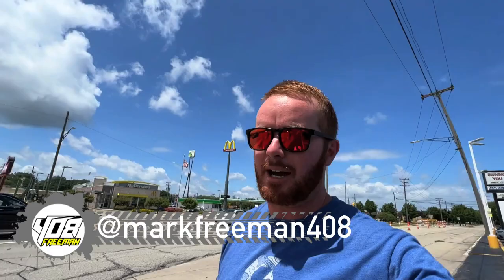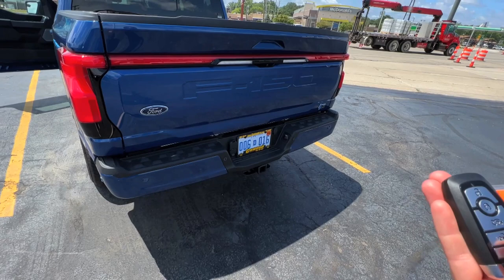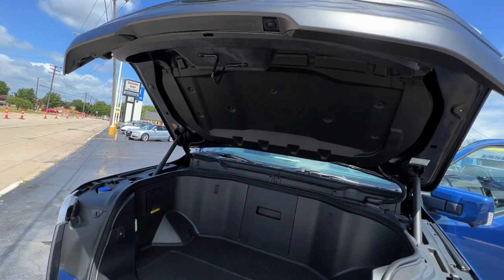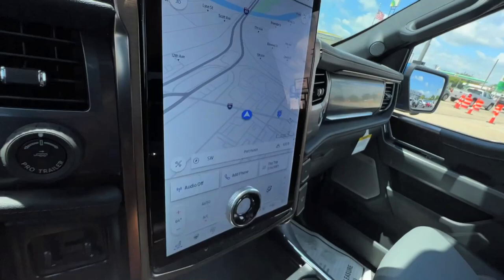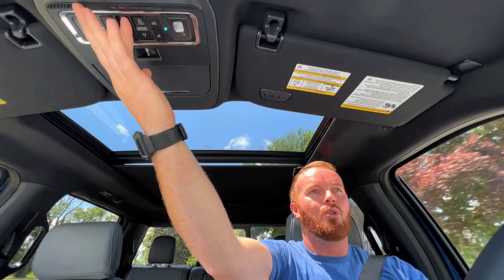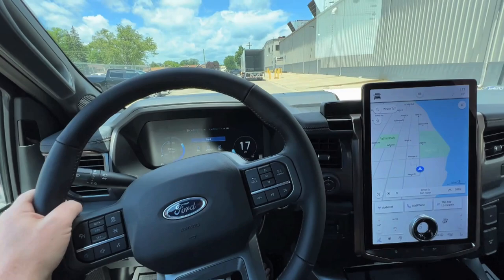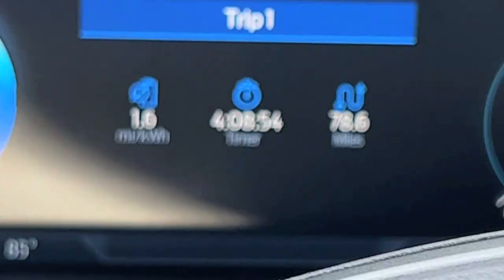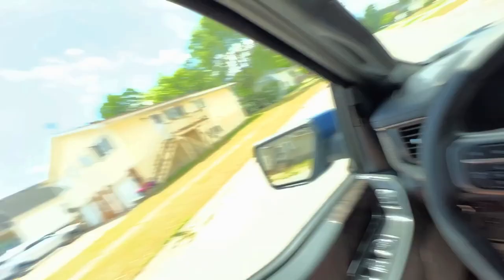New $150,000 F150 LIGHTNING!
New $150,000 F150 LIGHTNING! FINALLY got to test an F150 Lightning and it was AWESOME! I was heading to Port Huron Michigan for the day and saw a brand new F150 Lightning at @CawoodAutoHonda and they let me take it for a test drive! So much fun and so fast!I definitely want one now, just worried about towing.